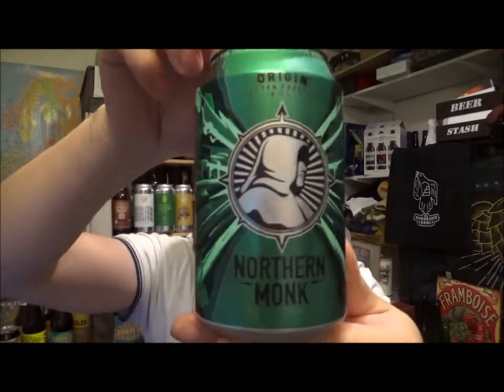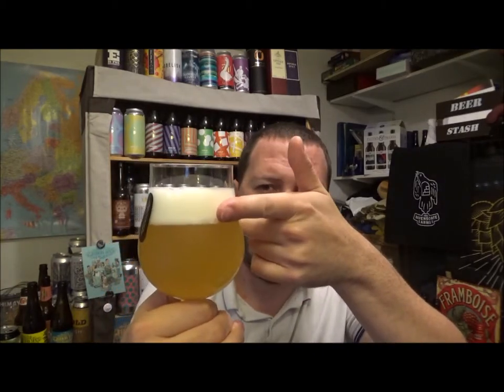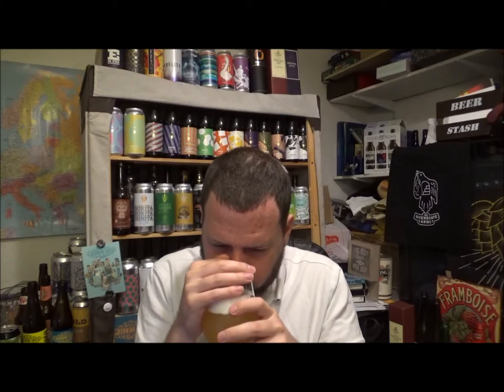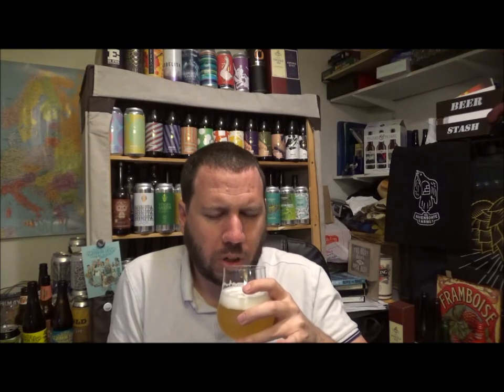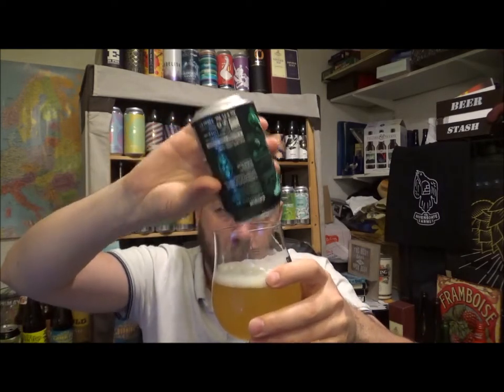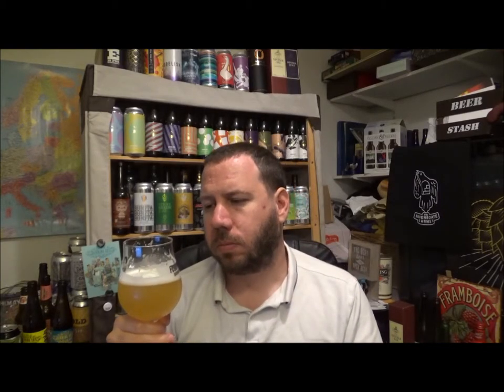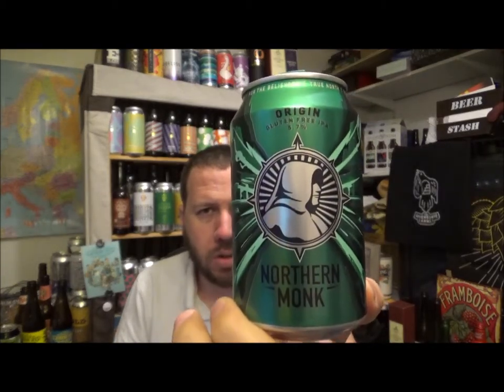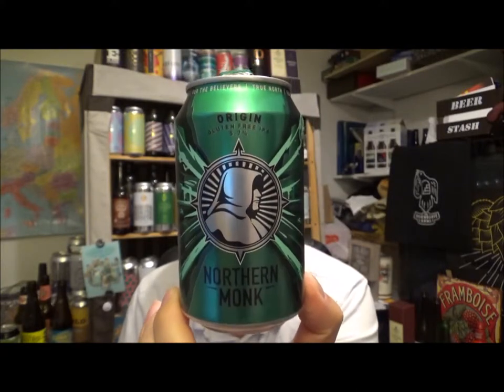#1227 Northern Monk Brewing Co | Origin (Gluten-Free) IPA 5.7%abv (EnglishCraftBeer)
Brewery - Northern Monk Brewing Co
Location - Leeds, England, UK.
Beer - Origin
Style - Gluten Free IPA
ABV - 5.7%
IBUs - 40
Reviewed on - 23rd June 2019.
Commercial Description - A homage to the origins of IPA and the evolution of this style. Piney, juicy and crisp. The evolution of tradition.

Northern Monk Brew Co:
Since the 7th century AD monks across the whole of Europe have produced and sold beer, life-sustaining, thirst quenching beer. Like the monks before us, Leeds' Northern Monk is committed to creating the highest quality beers combining the best of traditional monastic brewing values with a progressive approach to ingredients and techniques. Homed in a Grade II listed mill in the spiritual heart of the industrial revolution, Northern Monk takes thousands of years of brewing heritage and tradition and combines them with the best of both local and internationally sourced ingredients, crafting beers to excite, to savour, to taste and to remember… True North.

Purchased at HonestBrew:
Discover a range of beers from the best independent craft breweries around the world with HonestBrew. Try from Wylam, Cloudwater, Siren, Northern Monk etc.

Get £10 off + with code GBL10 (£29 min spend, T&Cs apply, New Customers Only.)